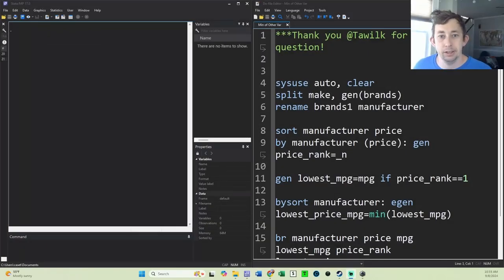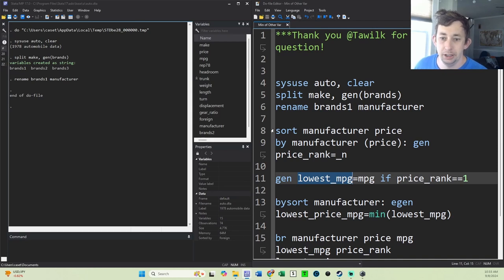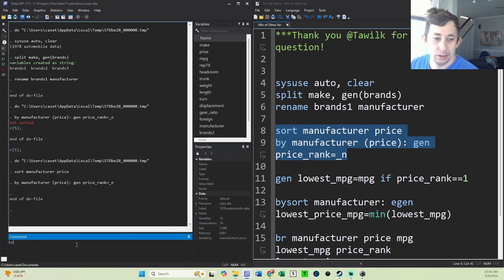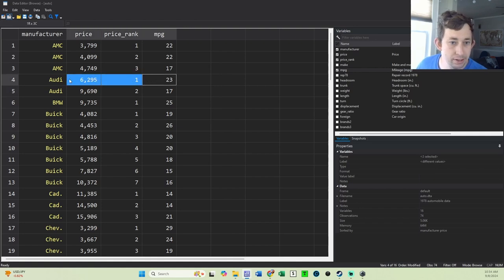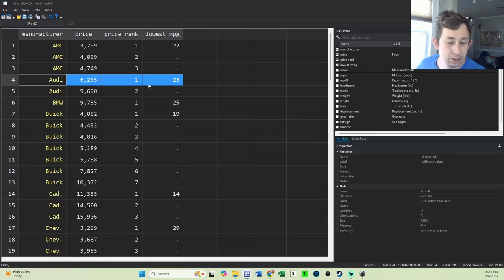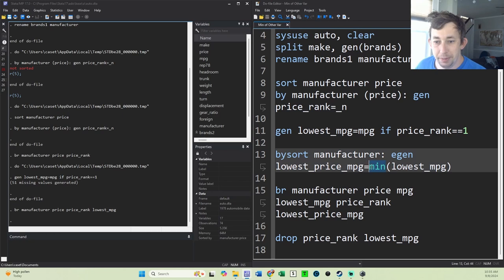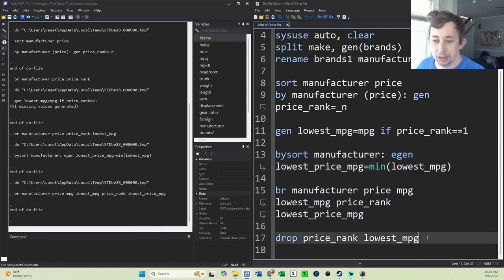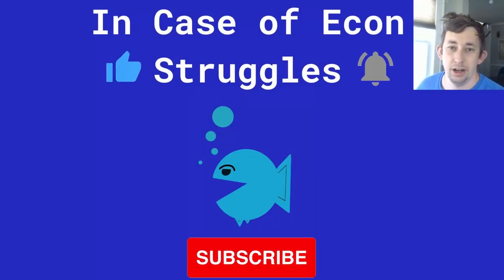3 Minutes to Use Bysort to Find Mins and Maxes by Group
In this video I use Bysort in Stata to find the Minimum of a variable within a group. I then use this variable as a reference observation for finding the value of another variable.

Thank you @tawilk  for the question!